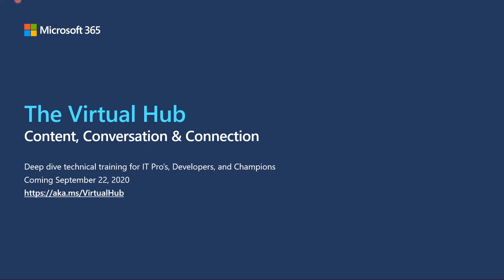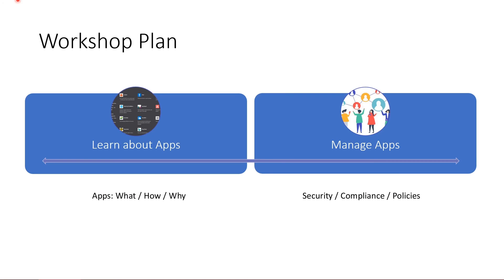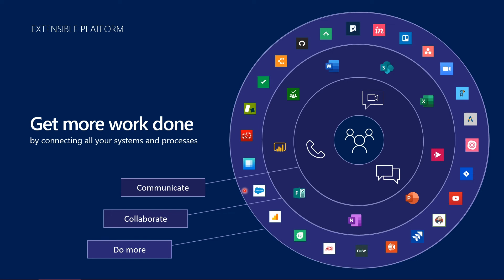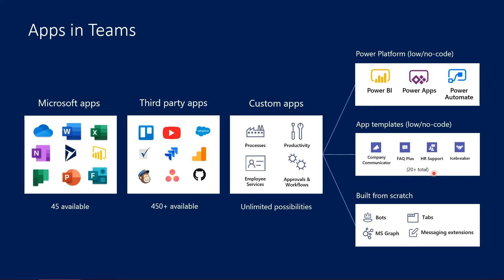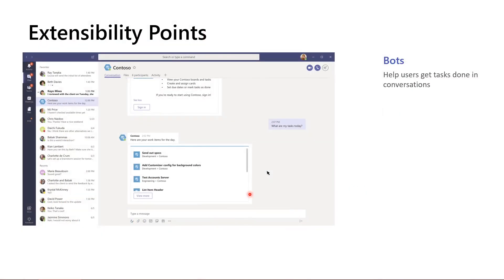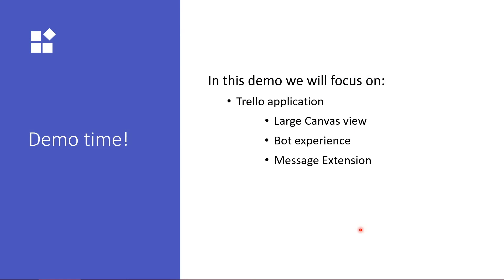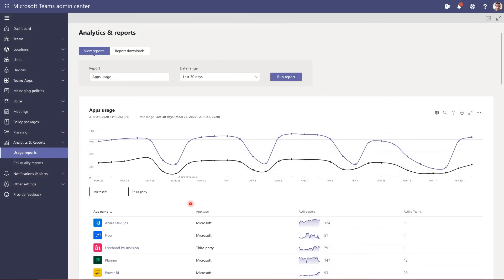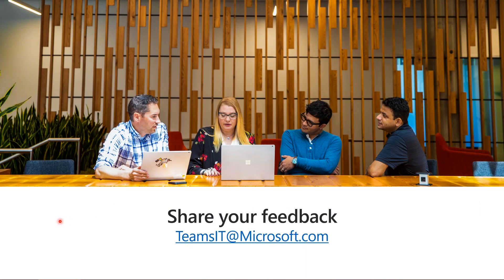Do More With Teams Apps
Join Microsoft Teams Engineering as we review how you can deploy commonly used applications directly within Teams enabling your users to work more efficiently and effectively by accessing everything they need in a single interface.

This foundational workshop covers basic capabilities across app management and security. With over 400 out-of-the-box applications available (and growing), you're sure to find an app,
 or two, that your team can begin using today in Teams.

After this session, you will be able to:
- Identify suitable apps to meet the needs for your organization.
- Recognize common attributes of successful app deployment.
- Navigate security and compliance considerations for Teams' apps.
- Determine the next steps to deploy an app to your environment.